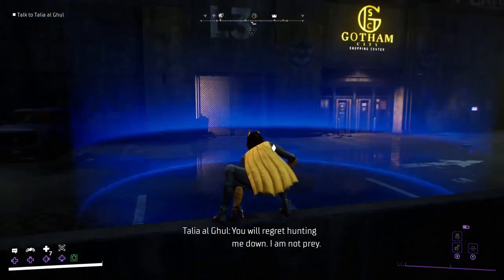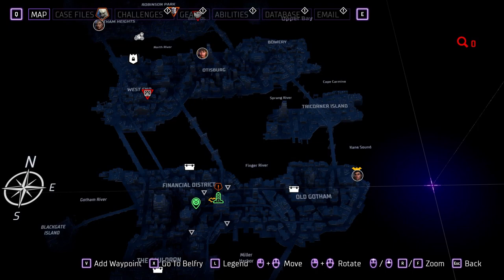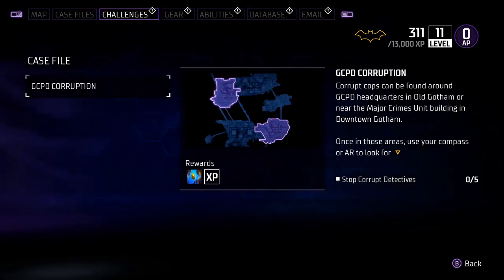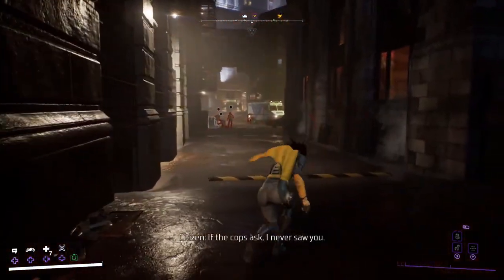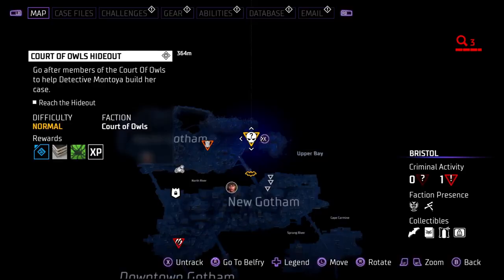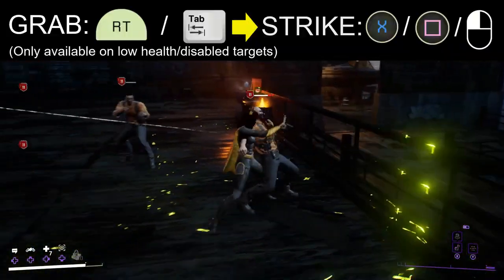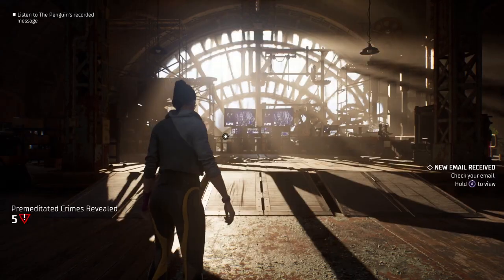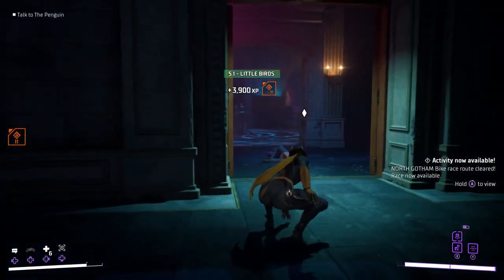Gotham Knights Mission 5.1 - Little Birds